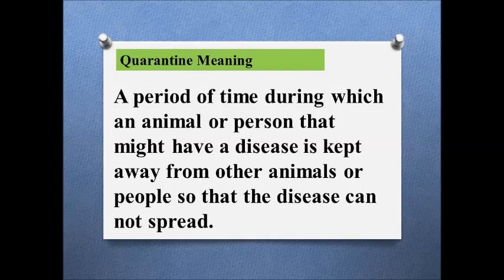How to Pronounce Quarantine || Meaning and Pronunciation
This video will teach you the pronunciation of the word Quarantine and the breakdown of its syllable.
After watching the video, make sure you practice a lot with pronouncing it correctly so that you can gain fluency in English speaking !